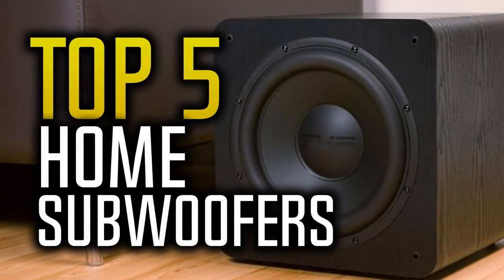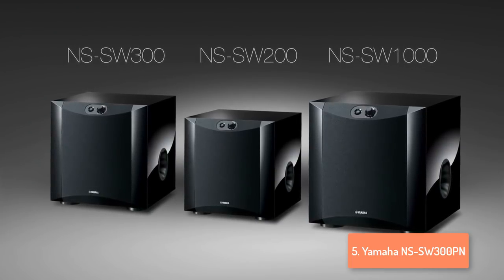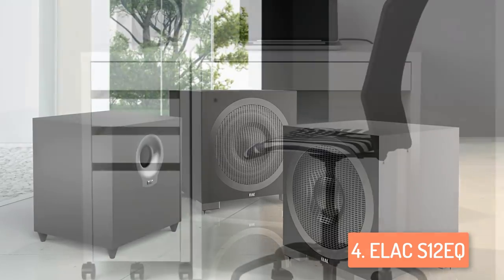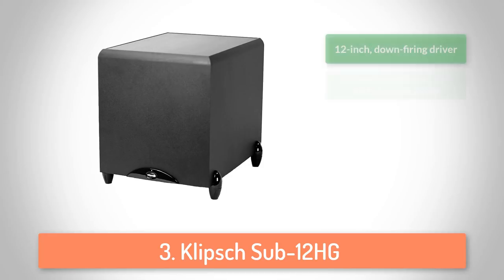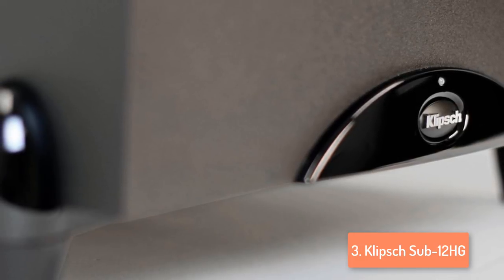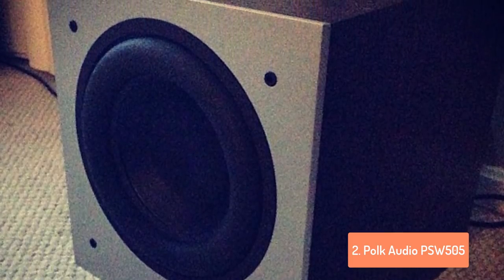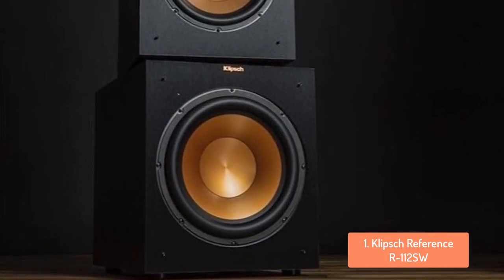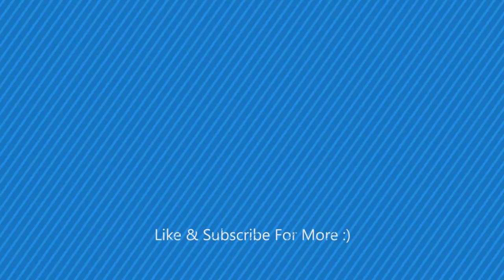▶️ Best Subwoofers in 2022!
▶️ Links to the Subwoofers listed in this video:

► 5. Yamaha NS-SW300PN
► 4. ELAC S12EQ
► 3. Klipsch Sub-12HG
► 2. Polk Audio PSW505
► 1. Klipsch Reference R-112SW
► UK Links◄
► 5. Yamaha NS-SW300PN
► 4. ELAC S12EQ
► 3. Klipsch Sub-12HG
►DE & EU Links◄
► 5. Yamaha NS-SW300PN
► 4. ELAC S12EQ
► 3. Klipsch Sub-12HG

In this video, we listed the top 5 best home subwoofers based on their price, quality, durability and many more things. I made this list based on my personal opinion, and i tried to list the subwoofers that offer the best value for their price, so i hope you will like this video.